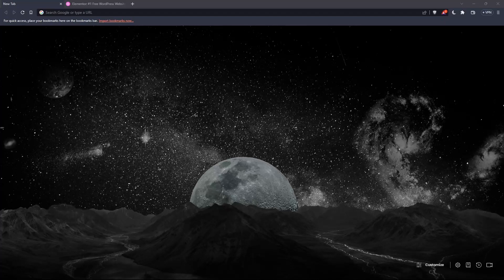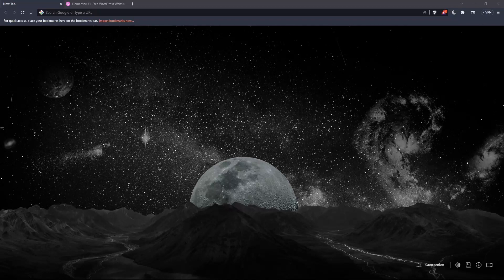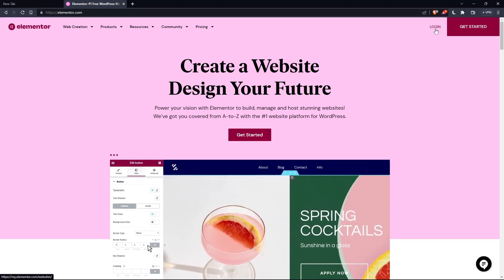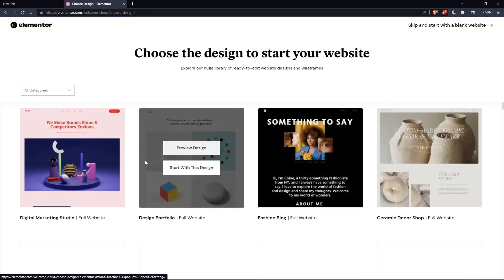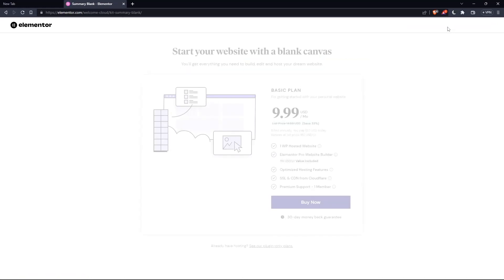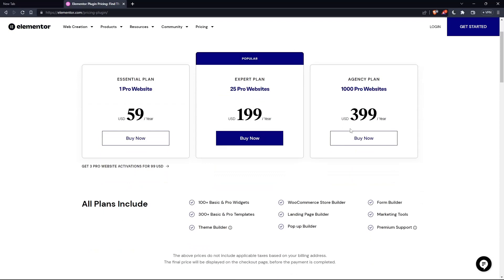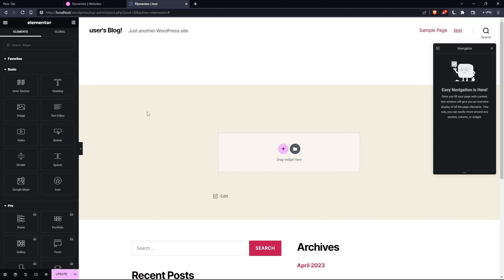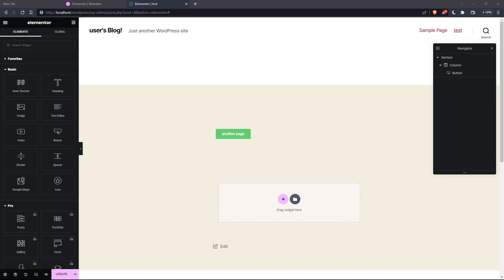How To Link To Another Page Elementor Tutorial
Today we talk about link to another page elementor,elementor tutorial,how to create anchor links in elementor,how to create anchor links,elementor tips and tricks,elementor tutorial for beginners